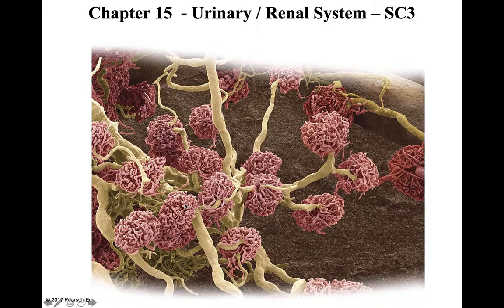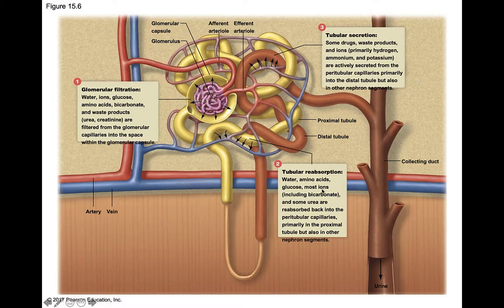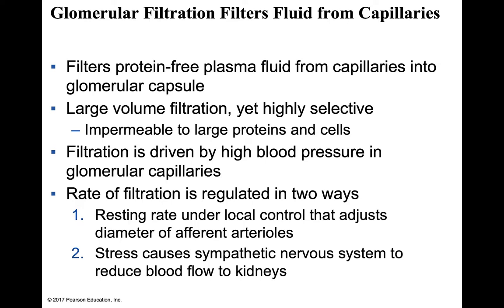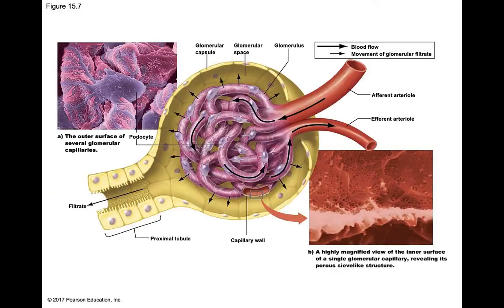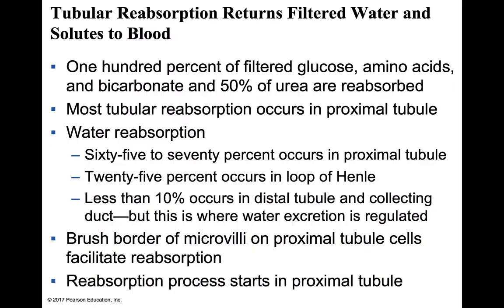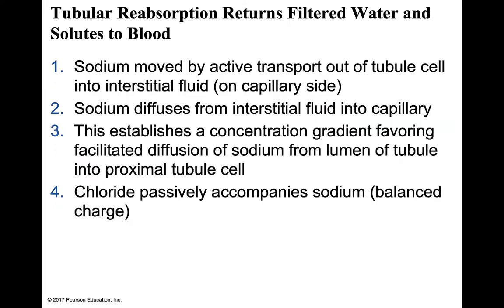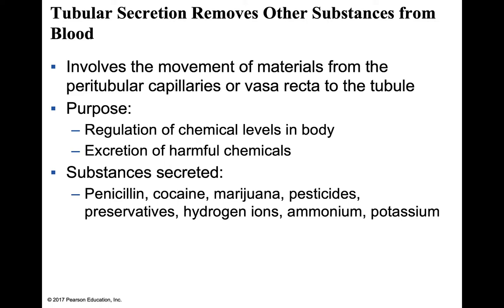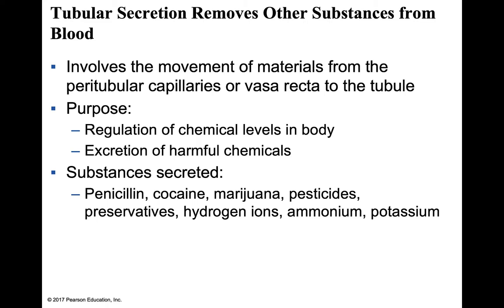BIO 133 Chapter 15 The Urinary System SC3